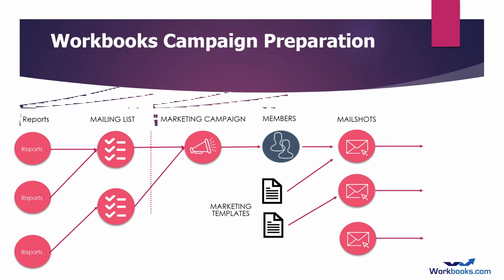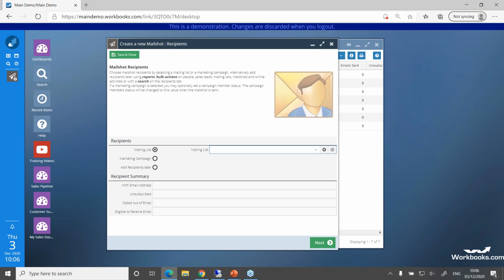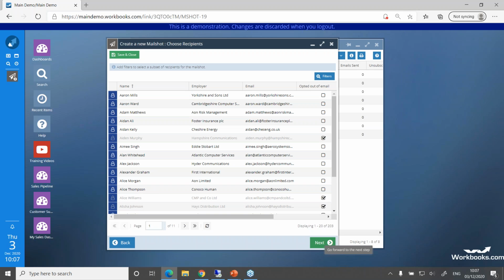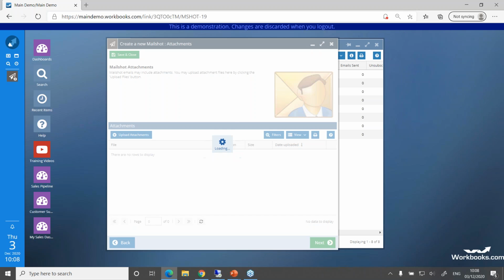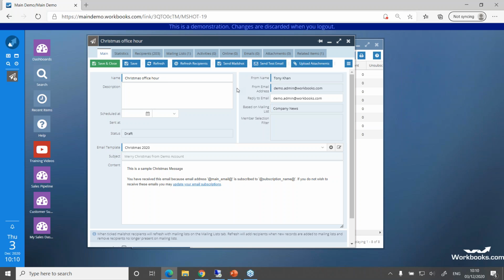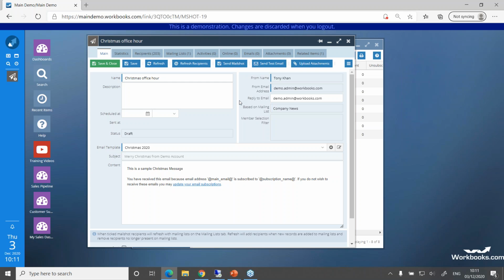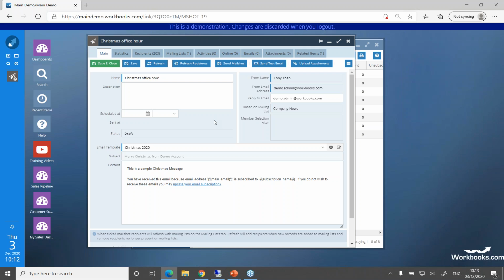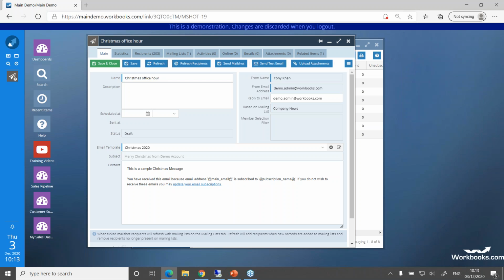How to do a simple mailing from Workbooks CRM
Want to get a quick message out to all your customers?  The built-in mailing feature in Workbooks CRM could be ideal.